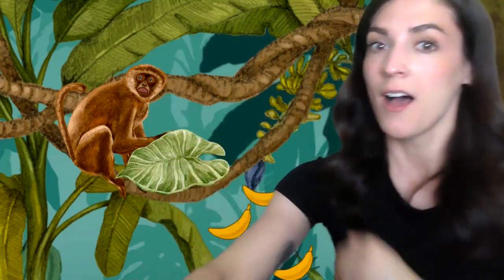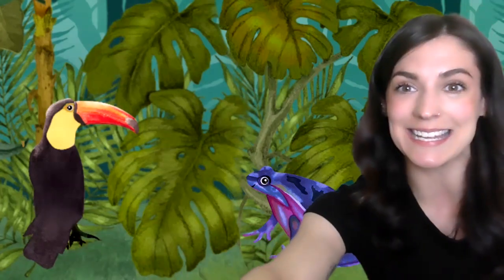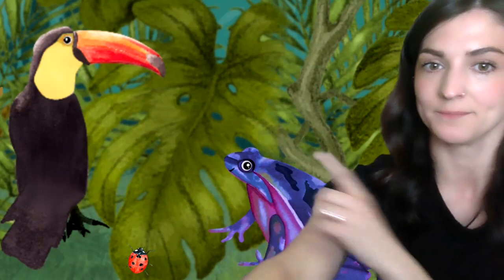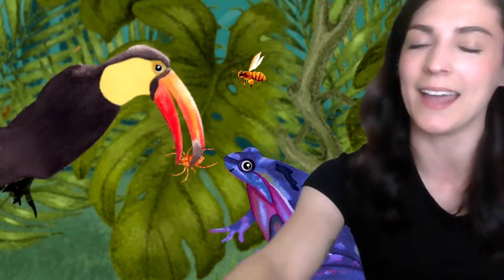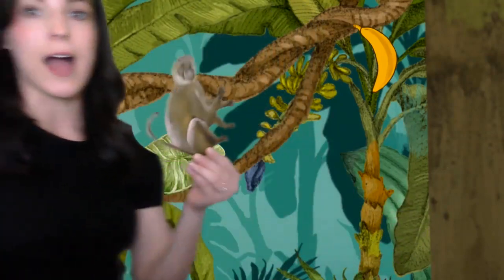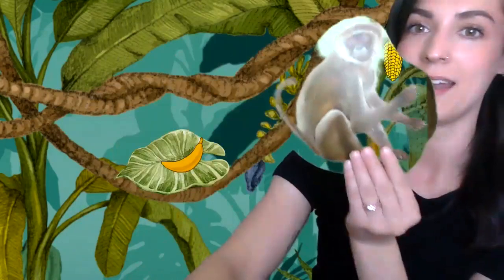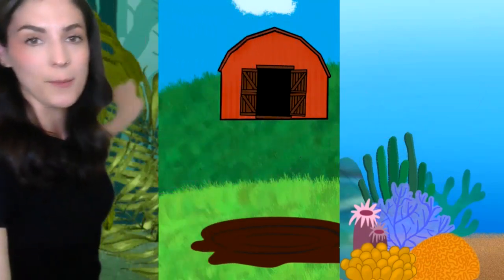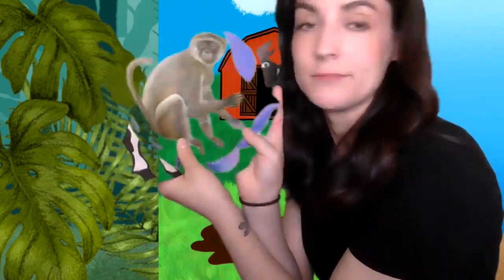Rainforest Adventure Activity using Green Screen on Zoom! Speech Therapy, Occupational Therapy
Hey everyone! I hope you all enjoy this new jungle/rainforest series. We had so much fun creating it for you.